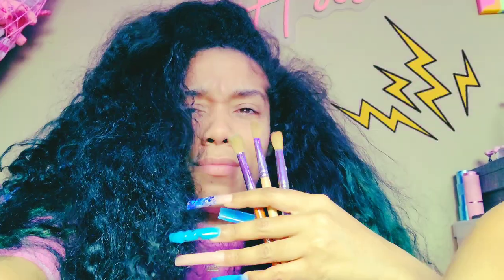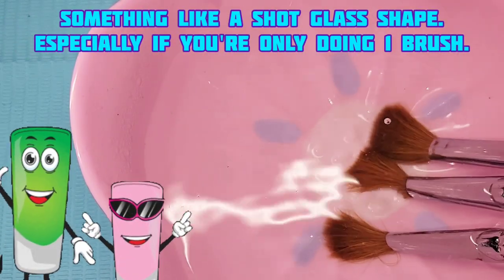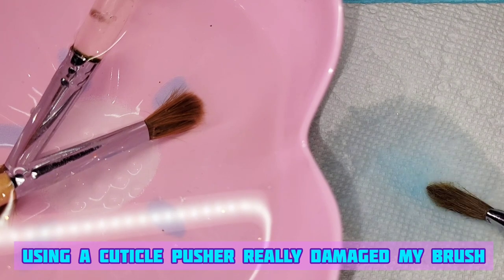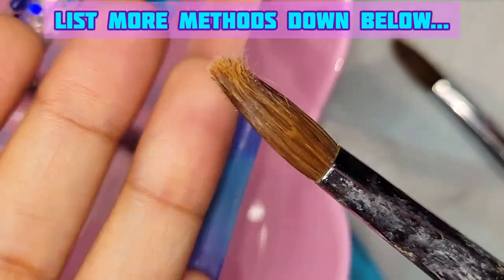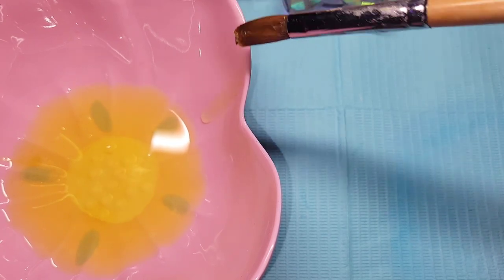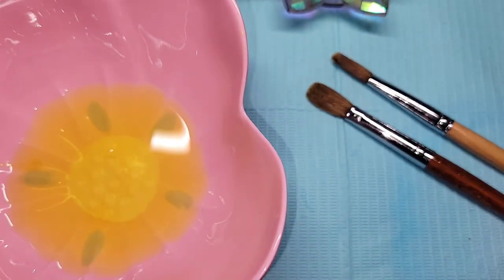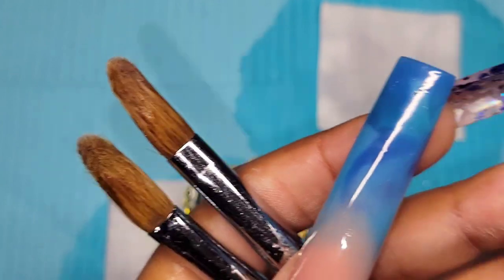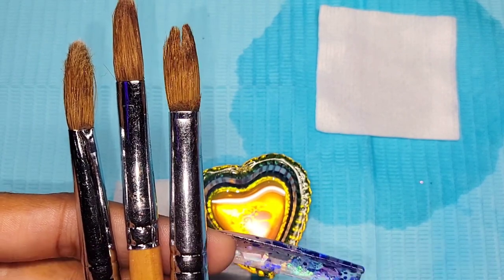Acrylic Nail Kolinsky Sable Hair Brush Renewal or Revival Restoration Methods w/ Oil and Water 💧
Welcome to my Universe Beautiful Souls ✨️
Here are some Powerful Affirmations for you...

I am Power!
I am Love!
I am Divine Energy!
I am Beautiful!
I am Smart!
I am Amazing!
I am Healed!
I am Whole!
I am Aligned!
I am Me.

♡ I challenge you to do ▪︎ W H A T E V E R ▪︎ is on your heart to do ♡

♡ Find the beauty in every situation 👑
♡ Follow your D R E A M S 🌍
♡ Love yourself 💕
♡ Reverence for ALL life 🐆
♡ Embrace Growth 💚
♡ I N S P I R E 🧚🏾‍♀️
♡ Promote Peace 🌸
♡ Be F R E E 🦋

• You were born to be HAPPY and create... I Love You Beautiful Souls!

SHOP WITH US NOW

• Shop 👙
• Featured Songs/Artists 🎧
• Recipes 🌱
• Nails 💅🏿💅🏻💅🏾
• Tarot & Crystals

 ■ IG ▪︎@HeartworkHouse ▪︎ 💌 ■